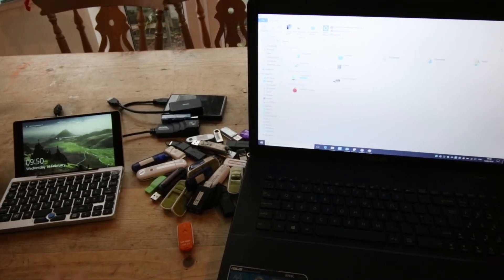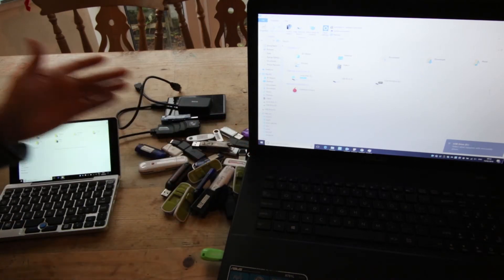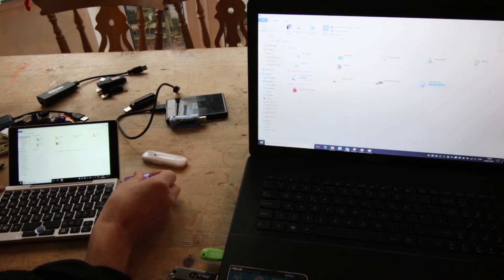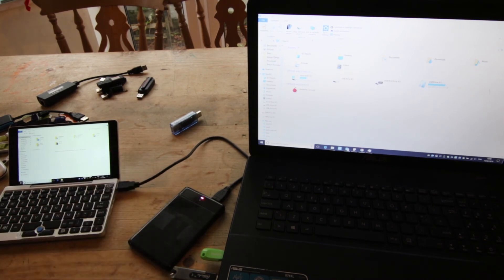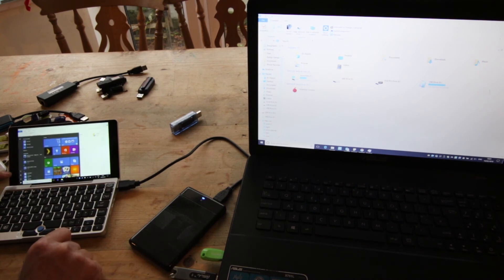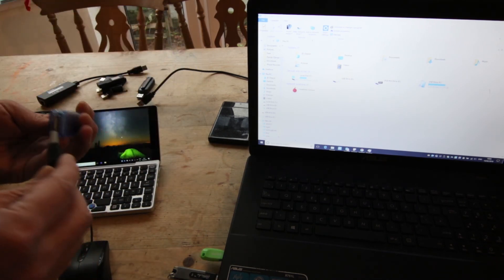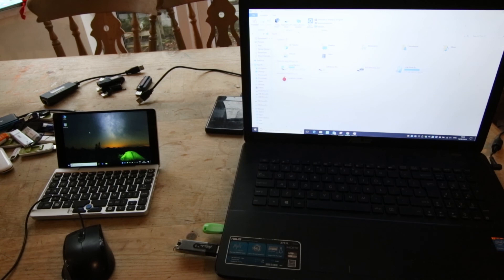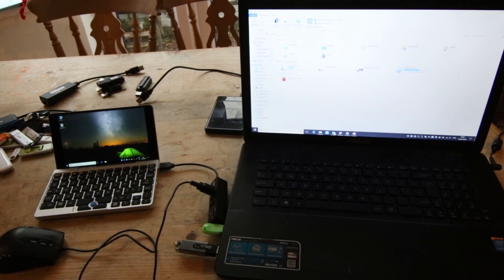GPD Pocket USB problem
The USB 3 port on this GPD Pocket is behaving strangely. It only recognises a a few thumbdrives, most peripherals and will not boot to USB.

Please see my other unboxing video of the GPD Pocket.